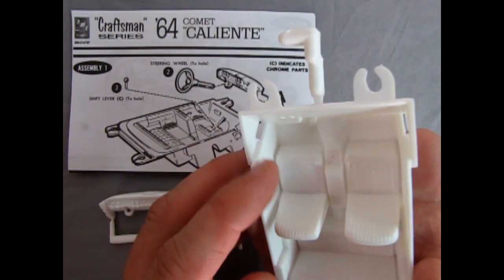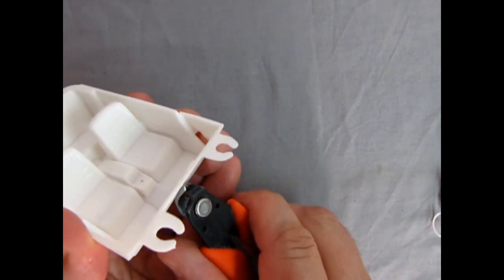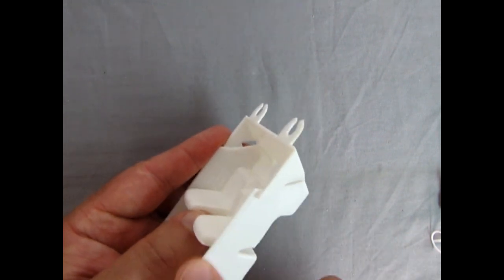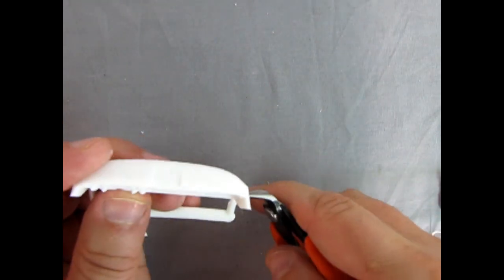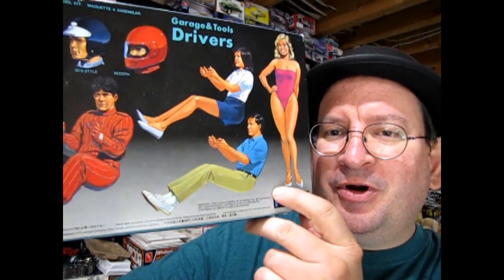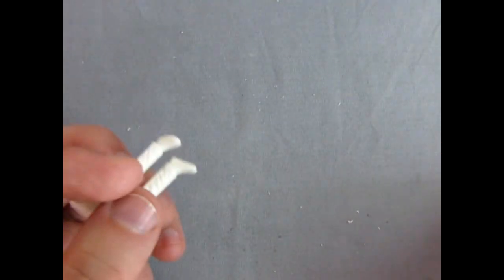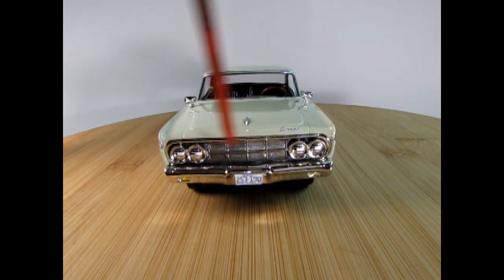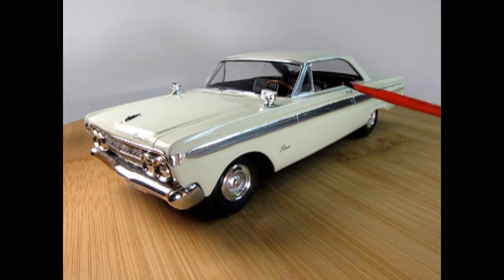1964 Mercury Comet Caliente 1/25th Scale Model Kit How To Assemble Paint Interior Black Wash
Today I show you how I built the 1964 Mercury Comet Caliente 1/25th Scale Model Kit from AMT/ERTL. - AMT under Round2 is re-releasing this model soon in a new box with whitewall tires and a new decal sheet, so I hope you can watch my build video by clicking on the image below and see how the model goes together before you decide buy the new kit coming soon to your local hobby shop.